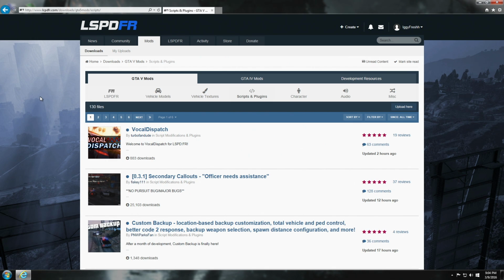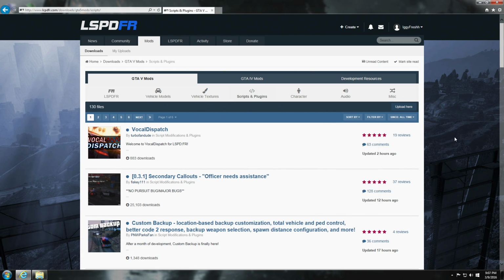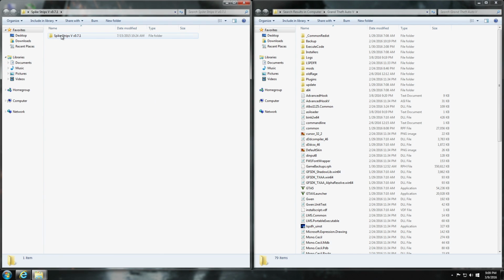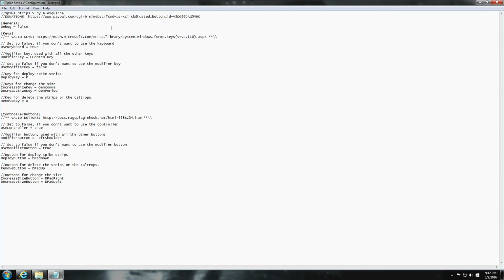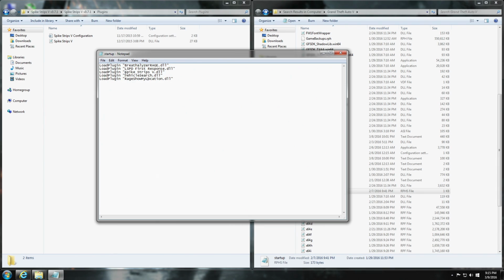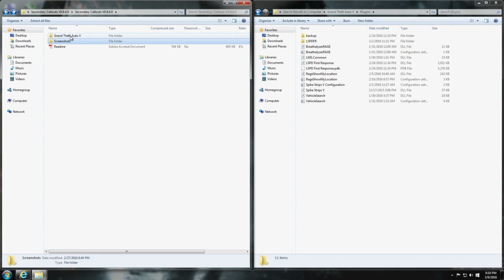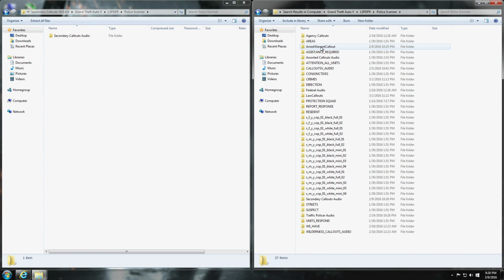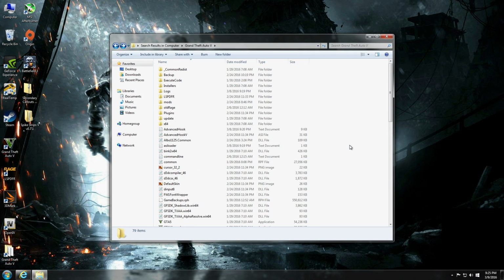LSPDFR - GTA 5 - How to install Callouts and Plugins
Hey guys!  So I've had several requests to make a video on how to install different callouts and plugins available for LSPDFR.

Here is a quick summary of the video:
1. Always read the readme file!
2. Plugins go to GTA 5/Plugins folder
3. Plugins must be loaded via startup.dll file
4. Callouts go to GTA 5/Plugins/LSPDFR and GTA 5/LSPDFR/Police Scanner folders
5. Keys could be configured in most .ini files that come with plugins/callouts

Callouts I'm using (in LSPDFR folder within Plugins) *note* not all are callouts, so pay close attention to the readme files!

If you have any comments/questions, please post below and I'll try to help to the best of my knowledge.